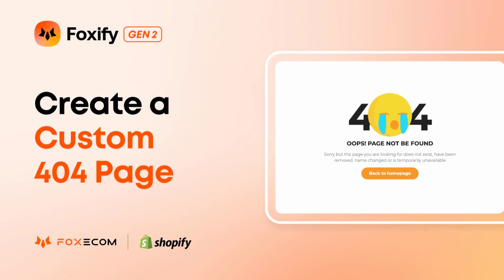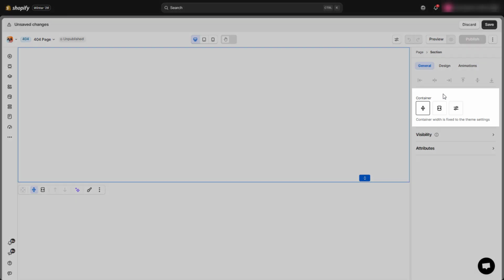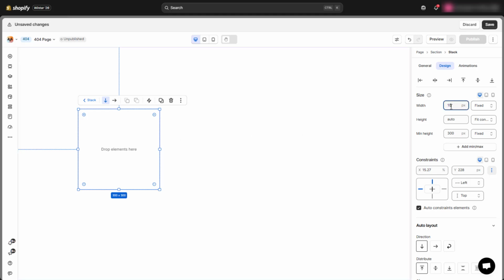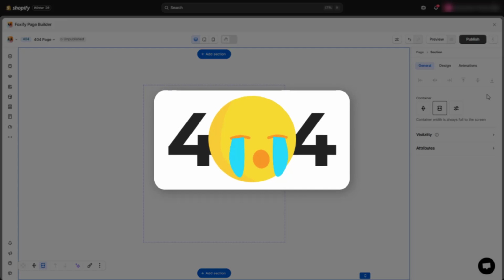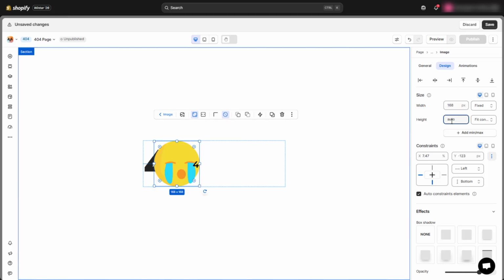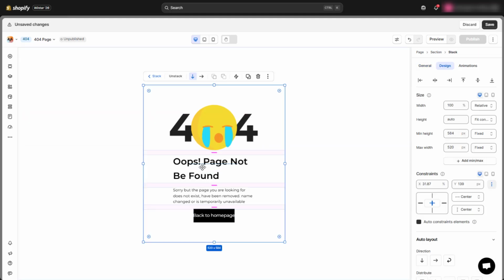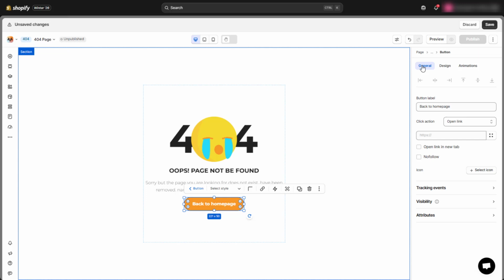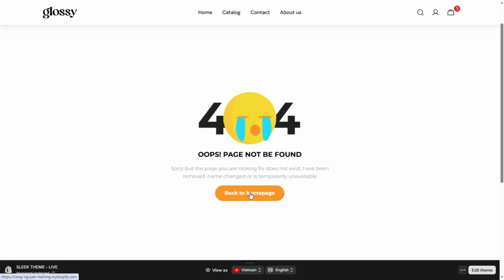How to Create a Custom 404 Page in Shopify (No Code) | Foxify Page Builder Tutorial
Learn how to create a custom 404 page in Shopify using Foxify Page Builder — no coding required. In this step-by-step Shopify tutorial, you’ll see how to design a user-friendly Shopify 404 error page that keeps visitors engaged instead of losing them.

✨ No code. No theme editing. Just smart design with Foxify.

⏳ Timestamps
0:00 - Intro
0:21 - Access Foxify Page Builder & Create a 404 Page
0:45 - Add a Blank Section & Set the Layout
1:16 - Add the Stack Element
2:30 - Add Content: 404 Graphic, Heading, Paragraph & Button
5:35 - Conclusion
6:02 - Outro